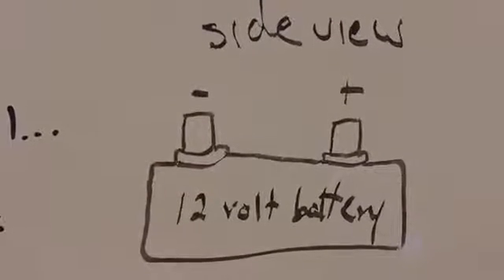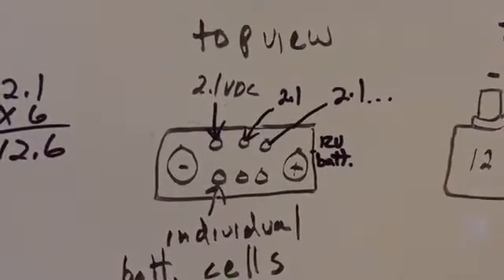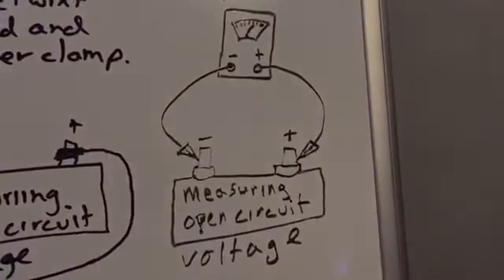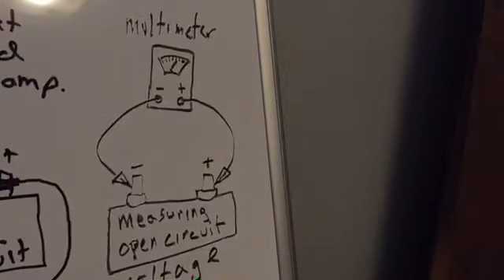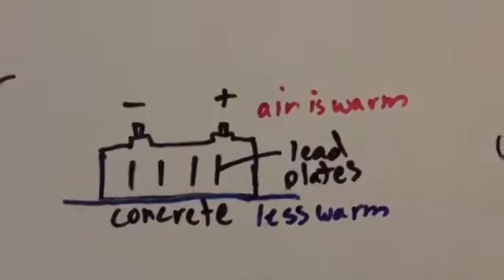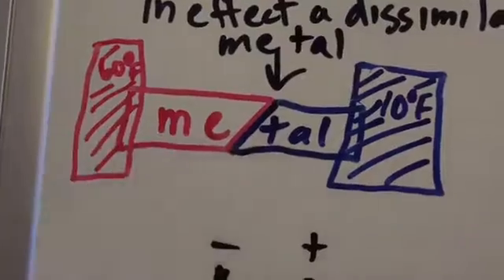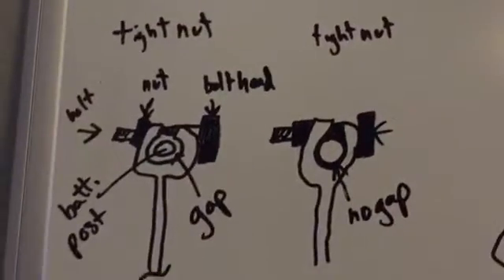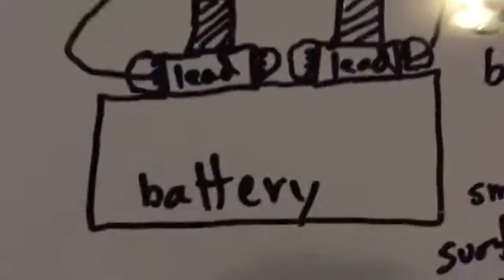12 volt car battery testing and care tips.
Video has some drawings and tips for some of the most common battery testing and care problems.